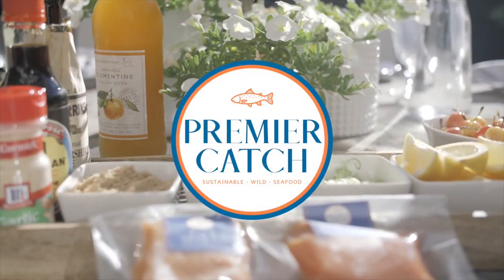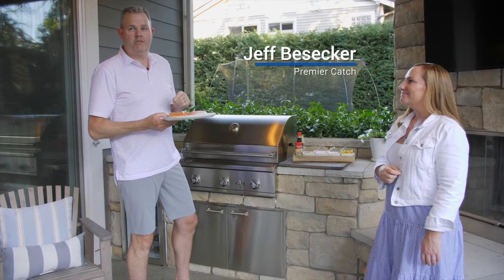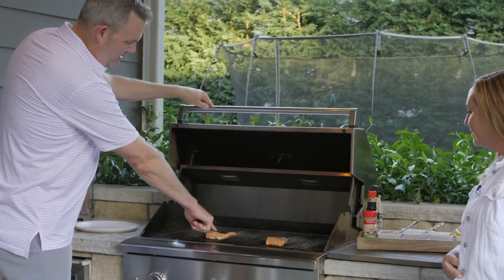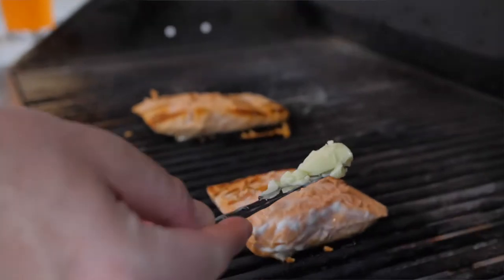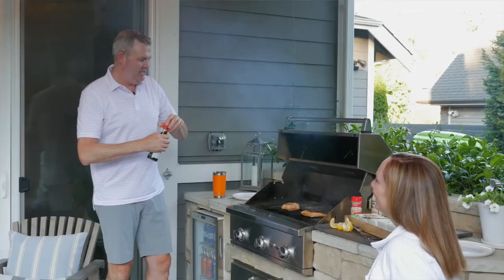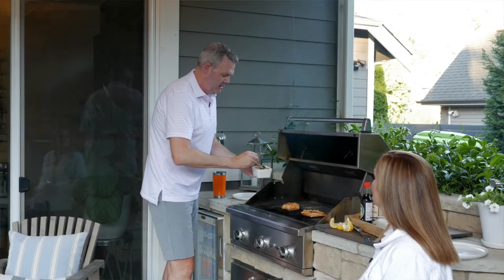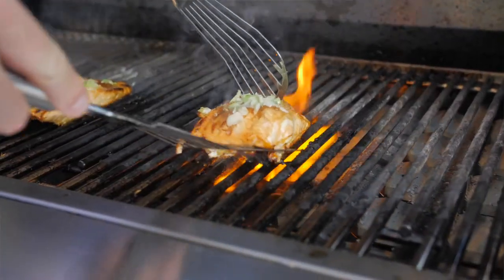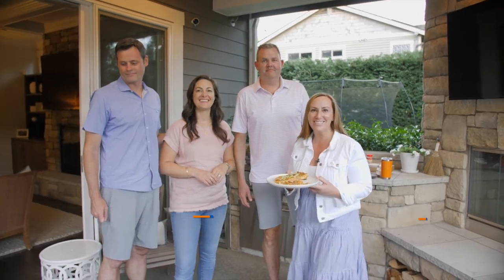Pacific Northwest Grilled King Salmon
This is a Premier Catch family recipe, dating back to the time when Dana Besecker was commercial fishing off Lummi Island. It's a simple way to grill salmon using just a few ingredients you most likely have at home now. Enjoy!